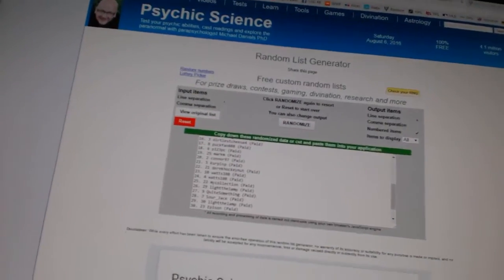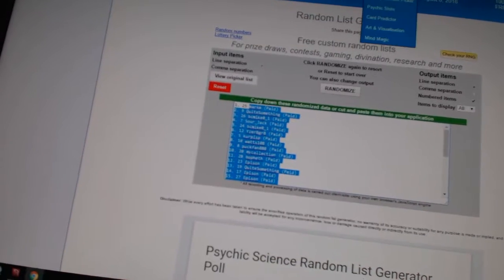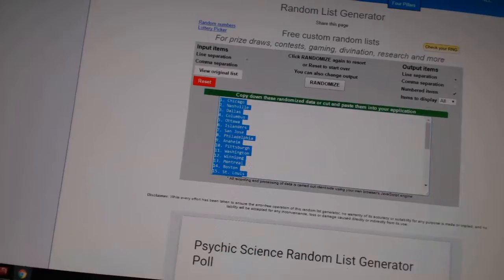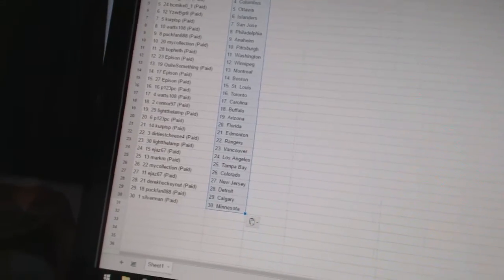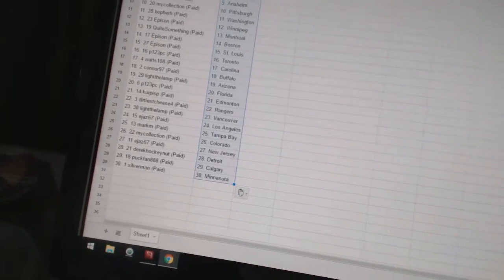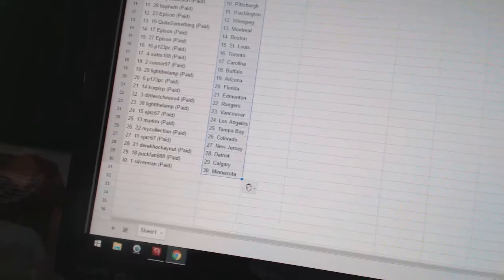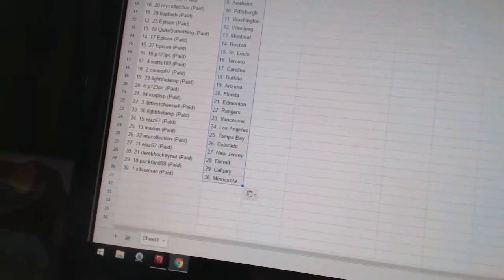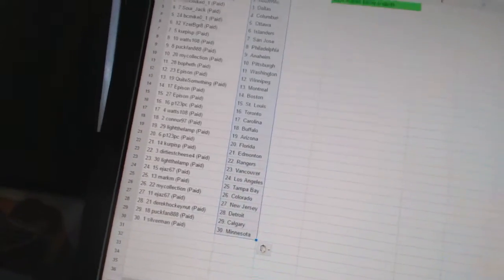C&C #6308 Team Randoms